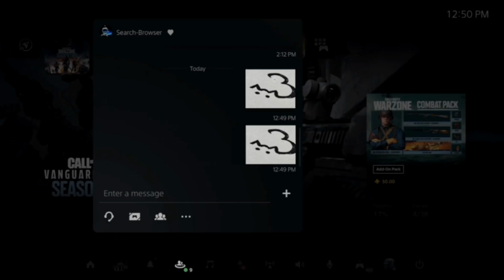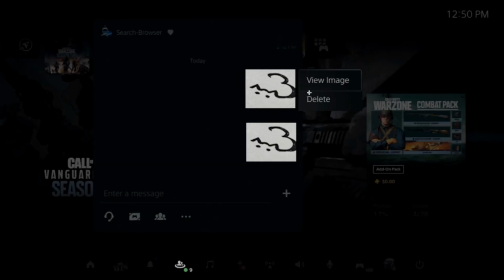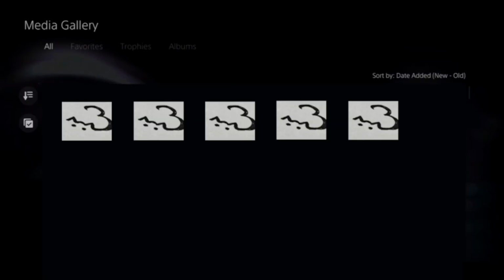How To Transfer Photos From Phone To PS5 (2025)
In this video I show you How To Transfer Photos From Phone To PS5 (2025)